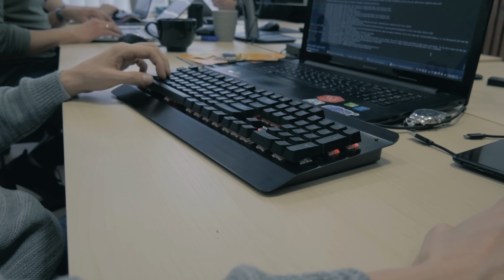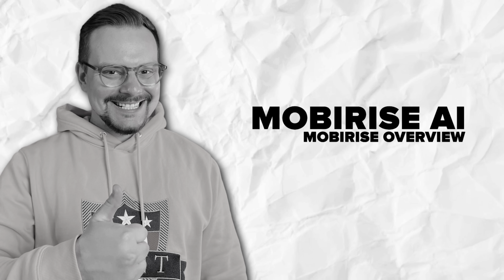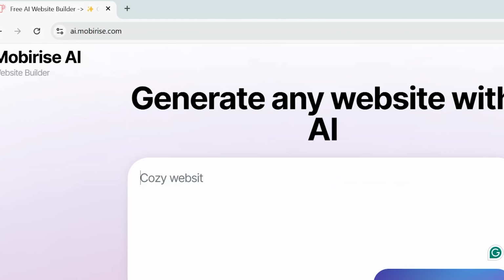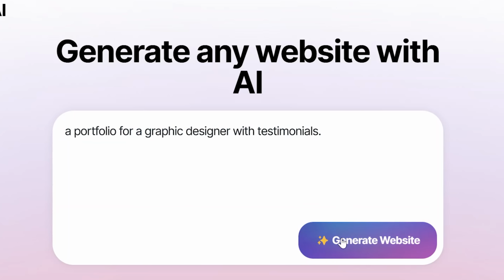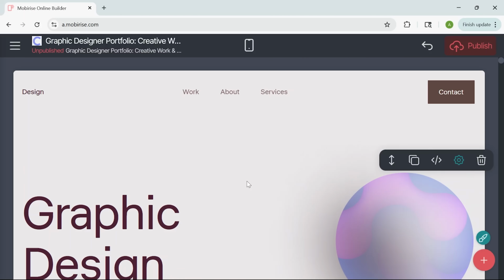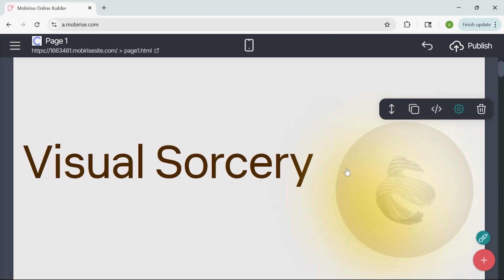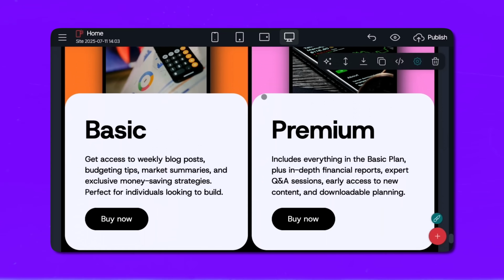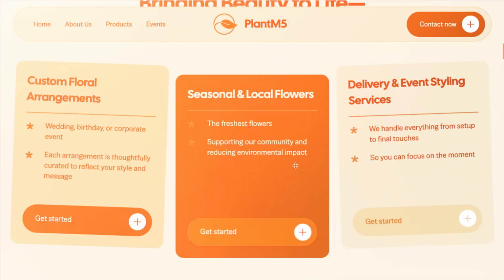Mobirise Review - 2026 I Tried This Free AI Website Builder - Here’s What I Think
Discover how the Mobirise Website Builder Review reveals a powerful and intuitive tool perfect for beginners. This video explores the Free AI Website Builder that helps you launch a full website without coding, signups, or stress. Watch how Mobirise AI transforms your ideas into live sites in minutes, showcasing customization, flexibility, and instant publishing in a browser-based environment.

⏱️CHAPTERS:
0:00 Mobirise Review
1:31 How to Use Mobirise
4:31 Who Is It For?
5:02 Is Mobirise Worth It?